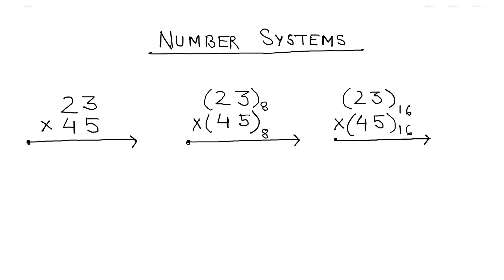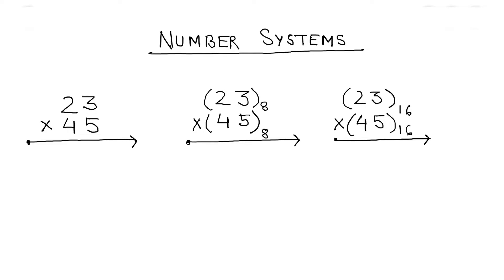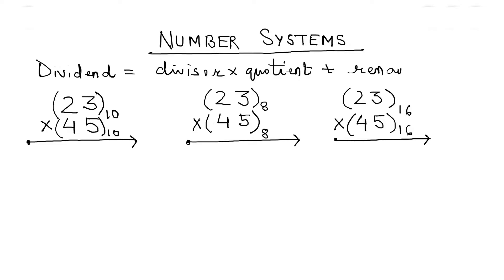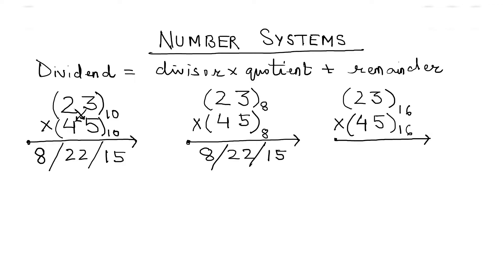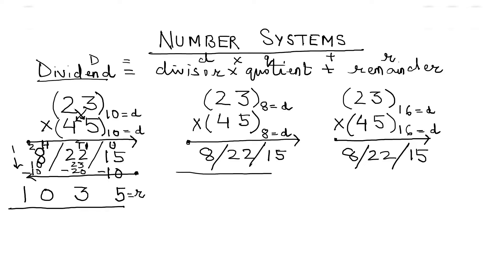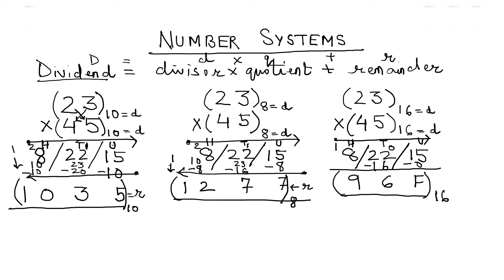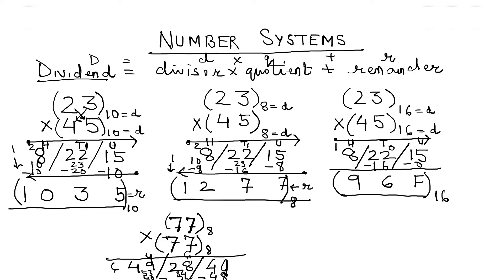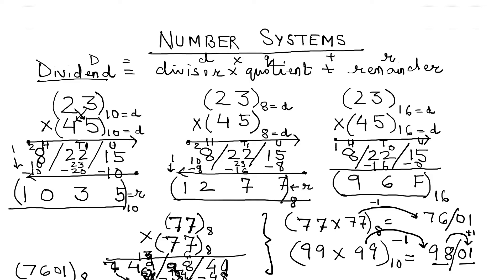Special Multiplications (Part-6) | Number systems | Division Algorithm